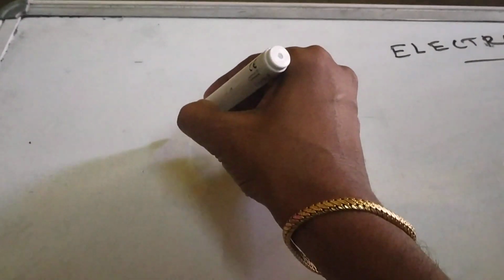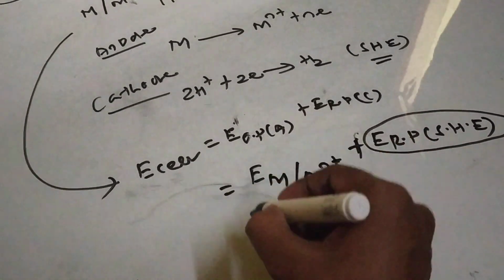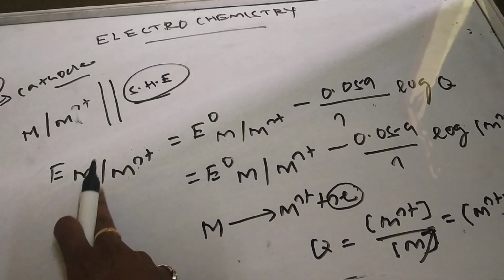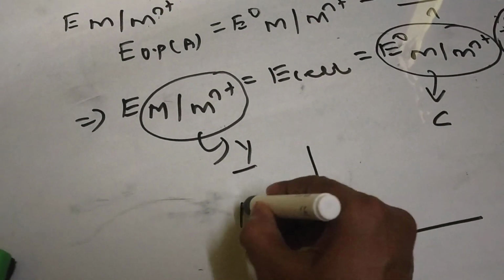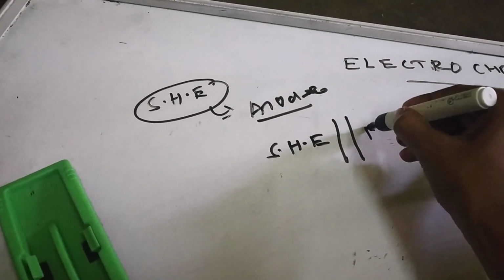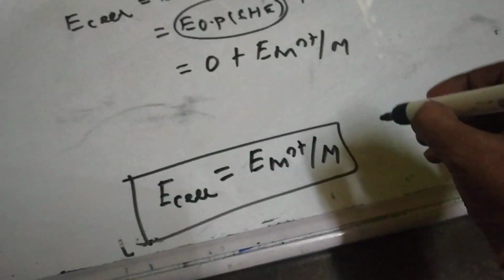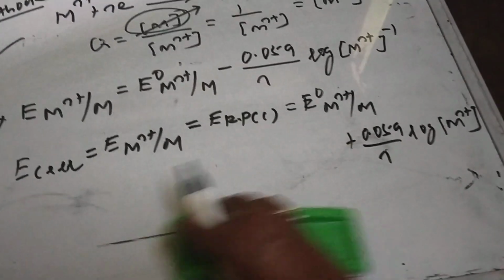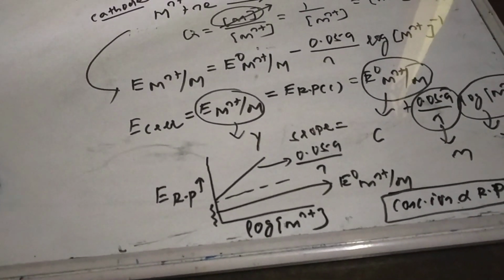ELECTRO CHEMISTRY X